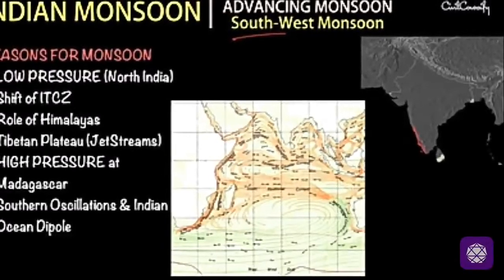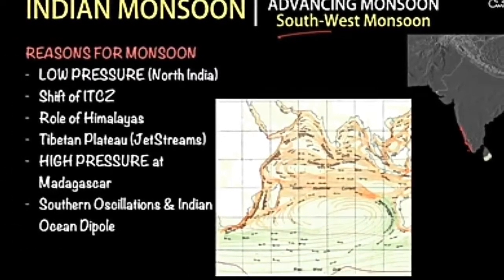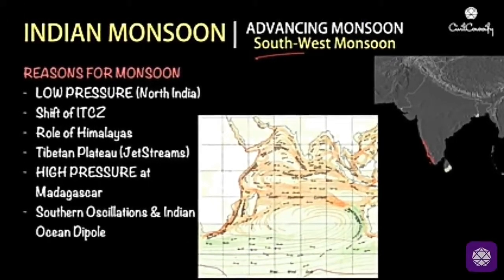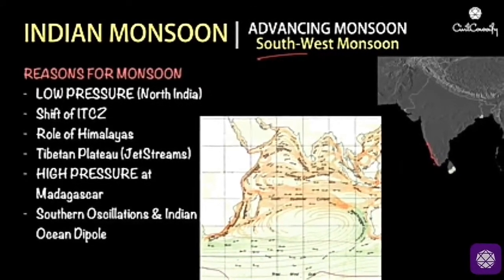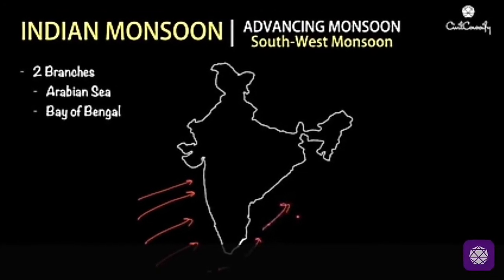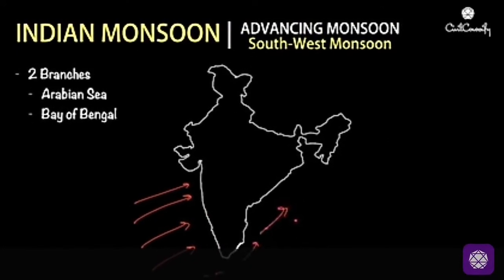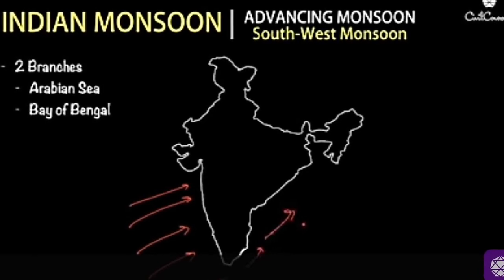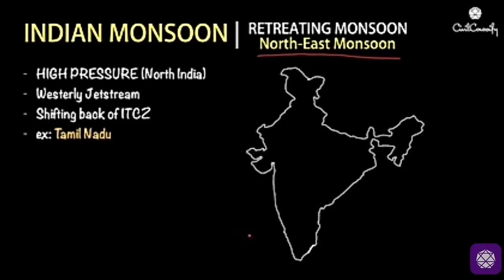Climate Module 9 Geography